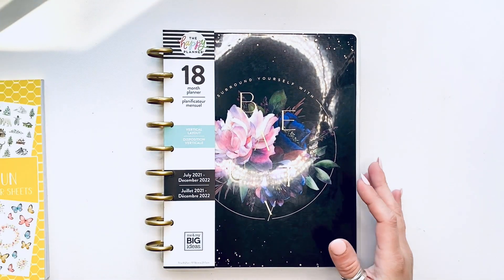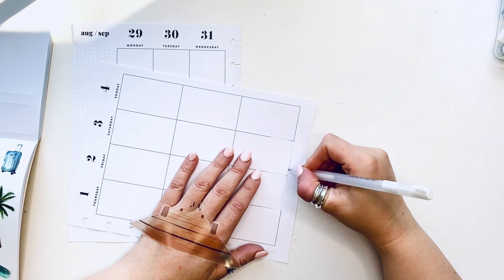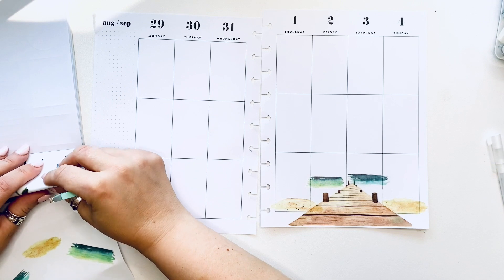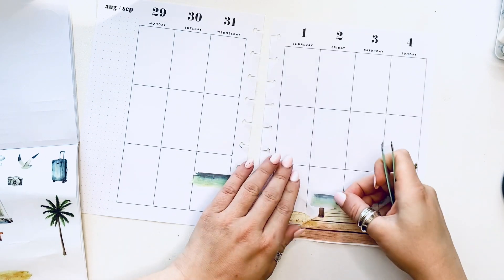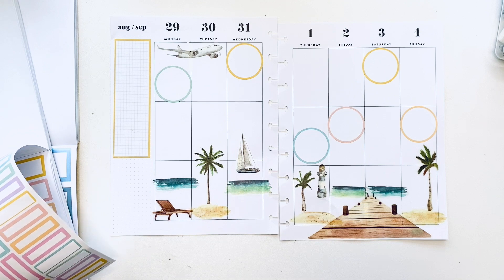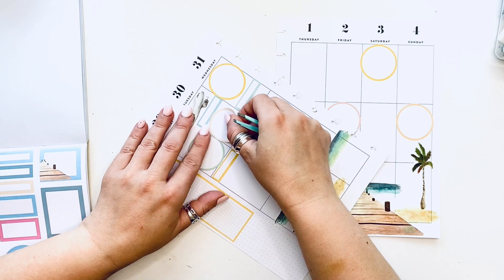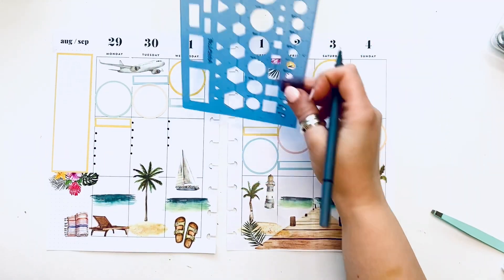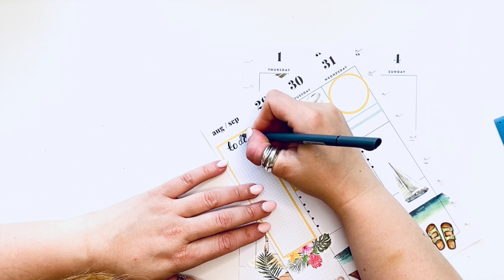Plan With Me | August29 - September 4 | Catch All Planner | Happy Planner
My catch all planner is ready for this week.

Happy Planning!

SUPPLIES I LOVE:

MUJI PEN
.38 BLACK

.38 BLACK
.38 COLOR

36 colors:
12 colors

Pilot G-2 pens:

The Happy Planner® Checklist Stencils:

Tombow whiteout correction tape:

Ohuhu Markers
40 Markers:
48 Markers
72 Markers
100 Markers
200 Markers

Uni-Ball Gel Impact White Pen:

White Gelly Roll Pen:

Slice 10416 Precision Cutter:

Gold Round Photo Frame :

Pen organizer desk cube:

Pen organizer Cube X :

Happy Planner Colorful Boxes Sticker Book:

Mini Tool Kit & Magnetic Mat by We R Memory:

3-1/2-Inch Gold-Plated, Stork Scissors:

Color Coding Stickers :

Planner Basics Sticker book :

Snap on cover:

Happy Planner Expander Disc :

Amazon Favorites :